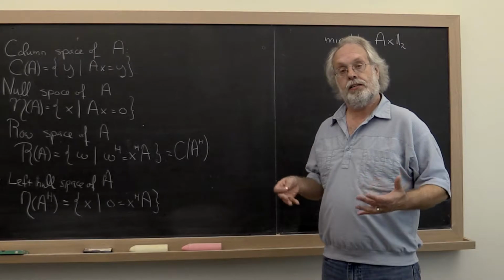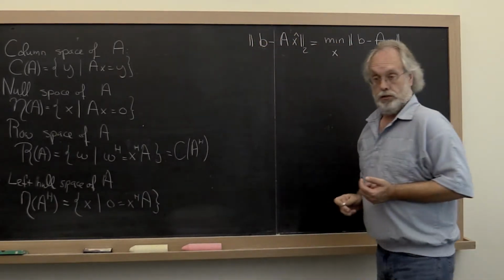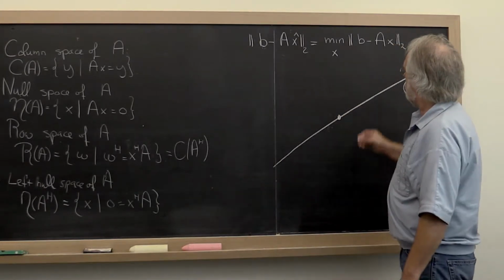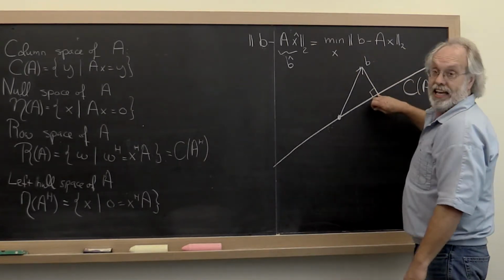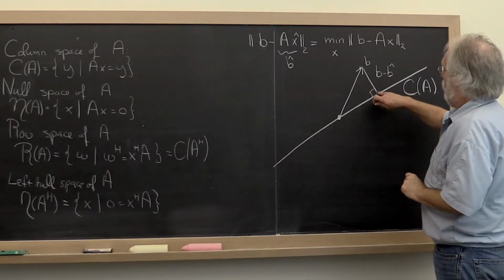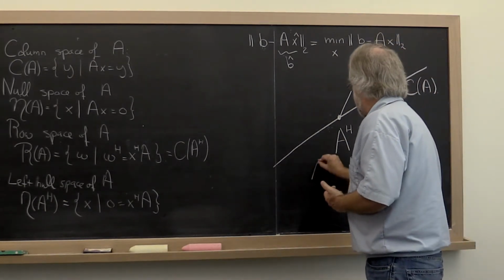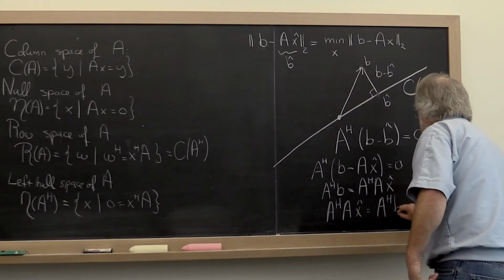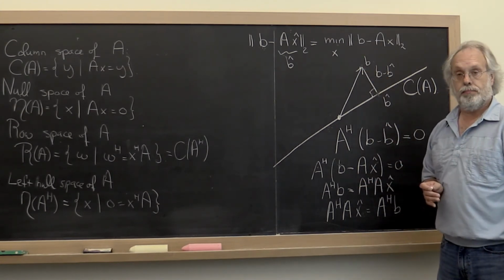4.2.2 Normal equations